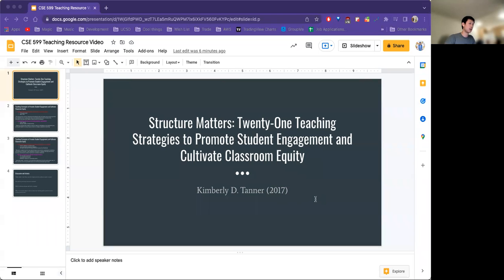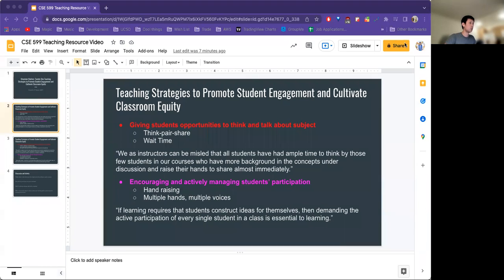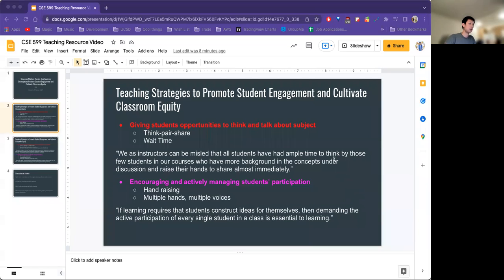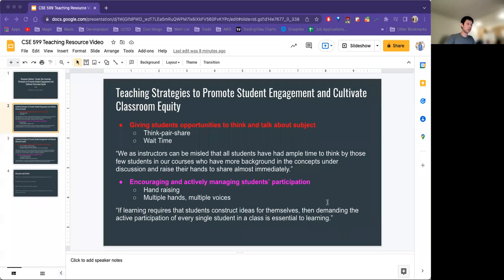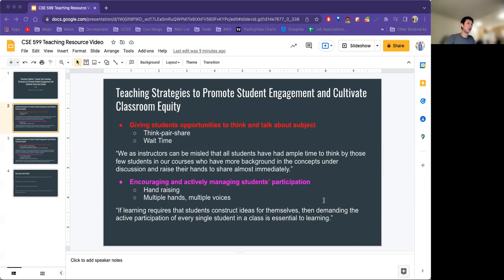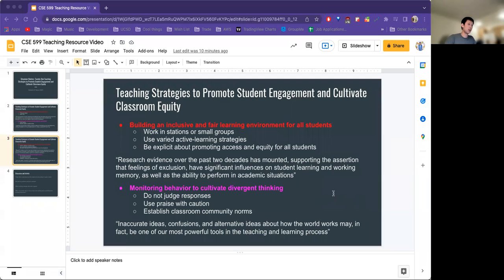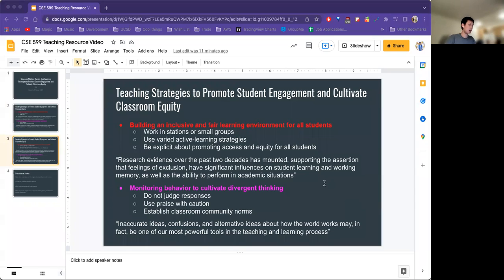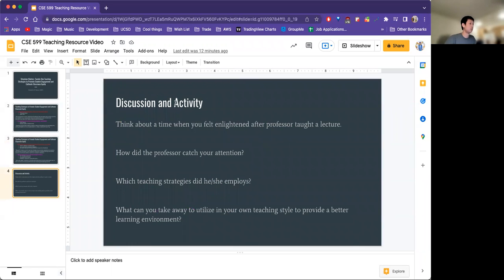CSE 599 WI22 - Teaching Resource Video